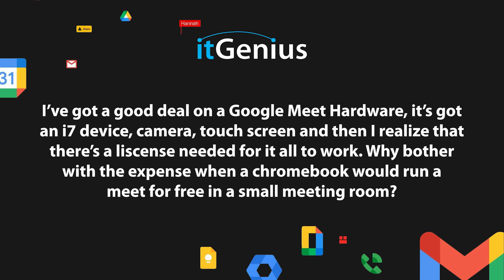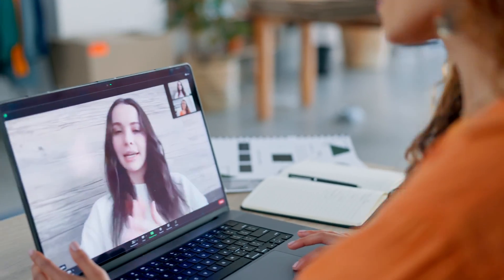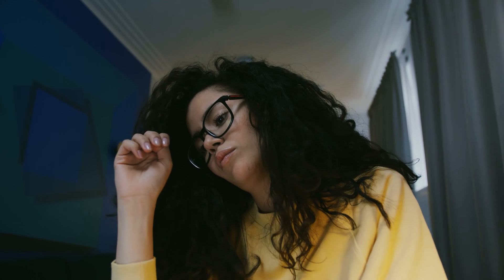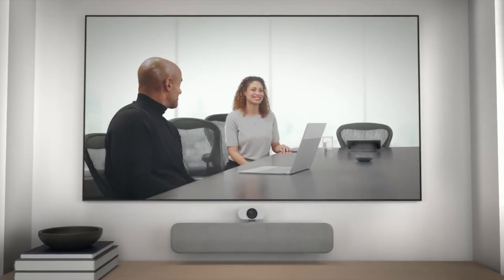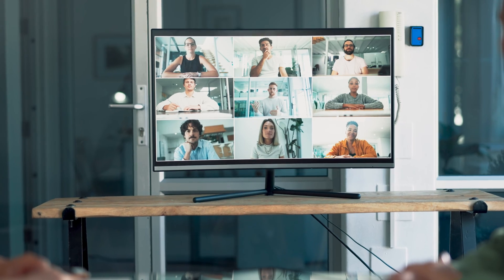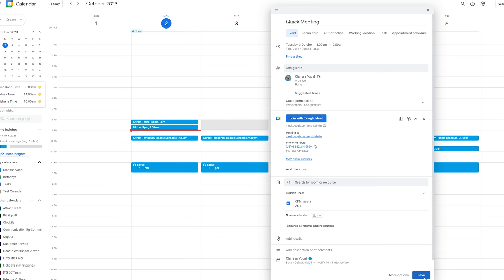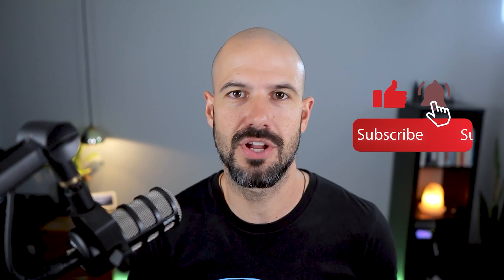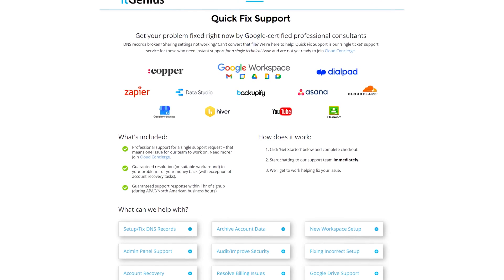Consider Google Meet Hardware For Your Business | Honest Thoughts!